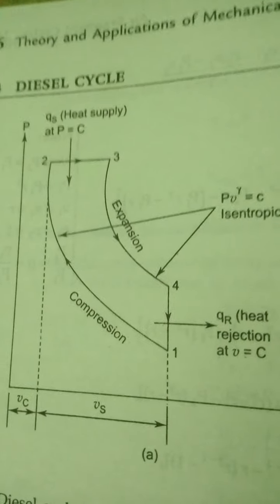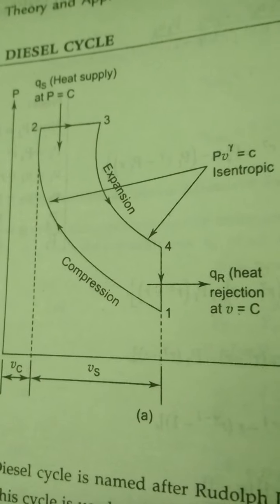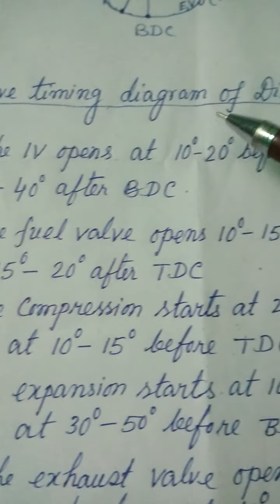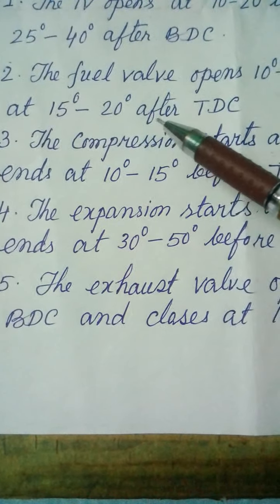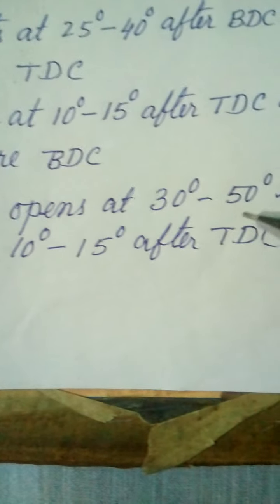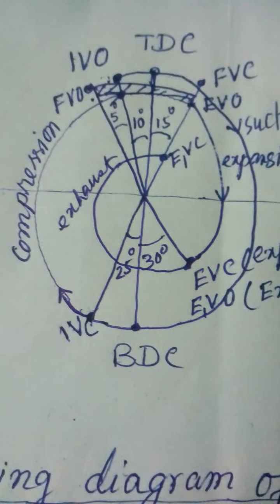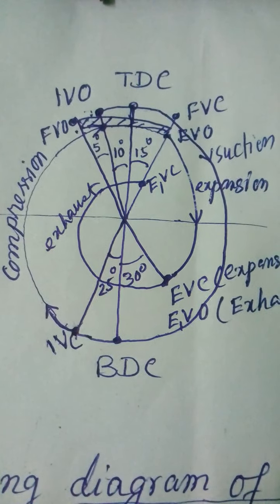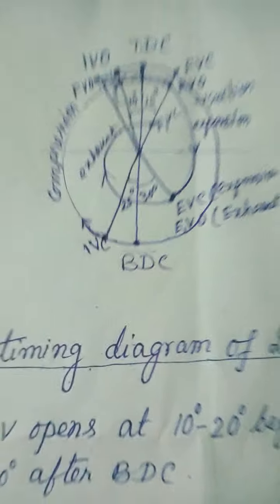Valve timing diagram for diesel engine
Four stroke diesel engine